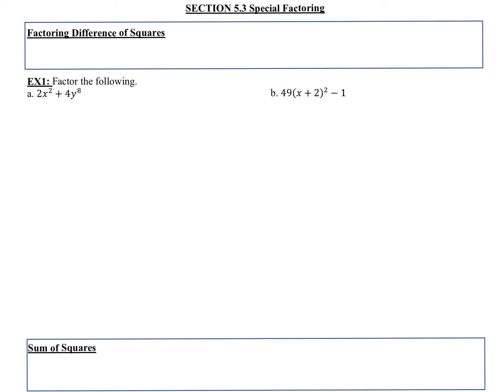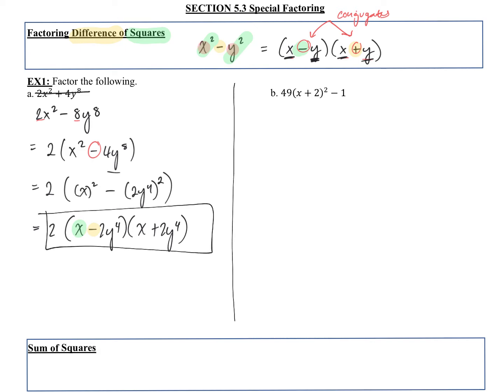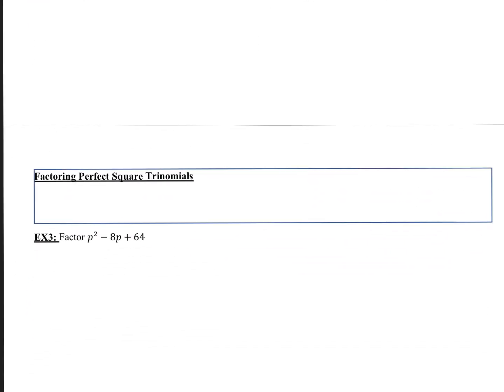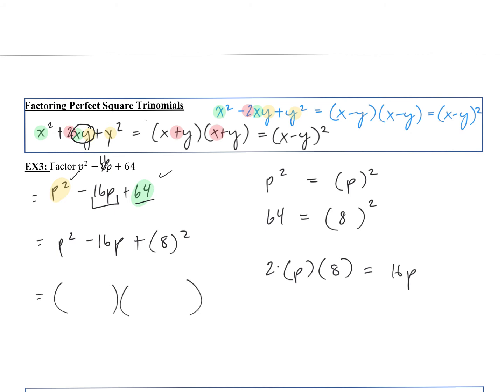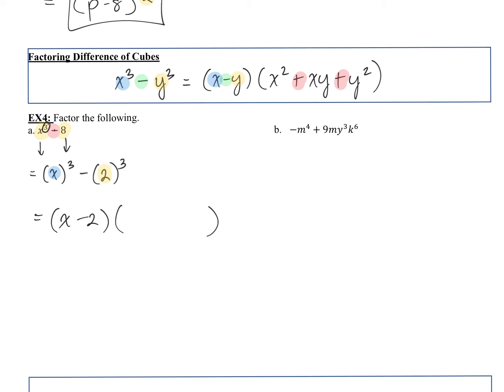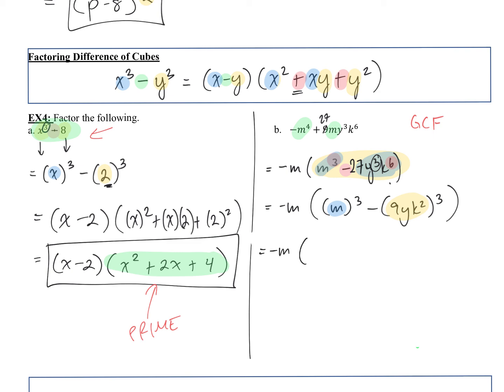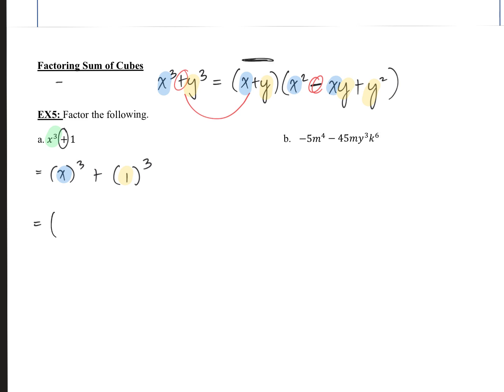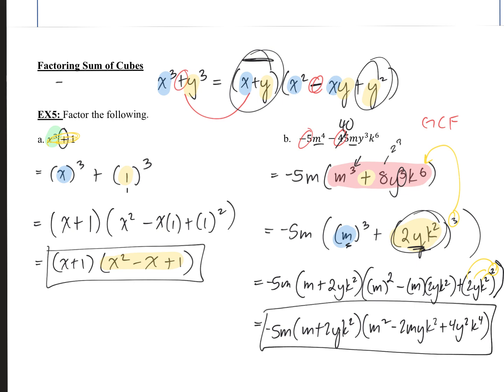Section 5.3.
This is the video for Section 5.3. For Math 103.